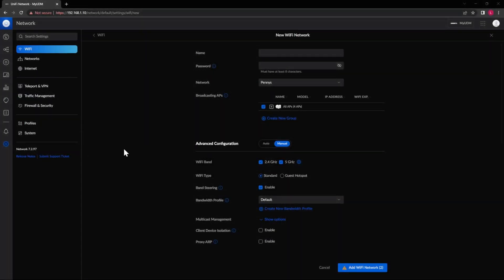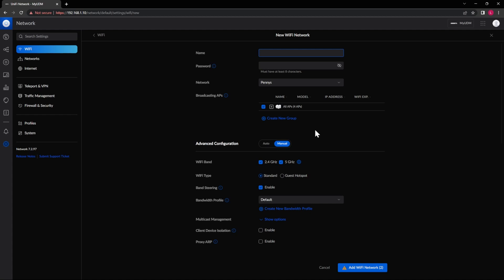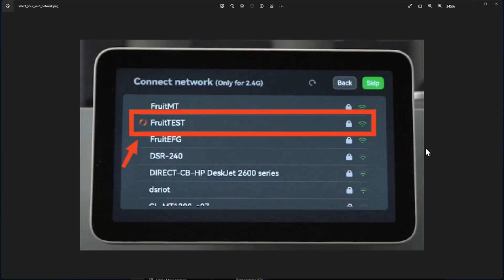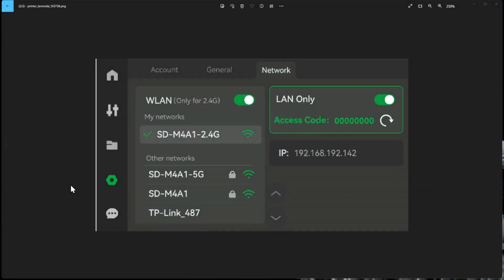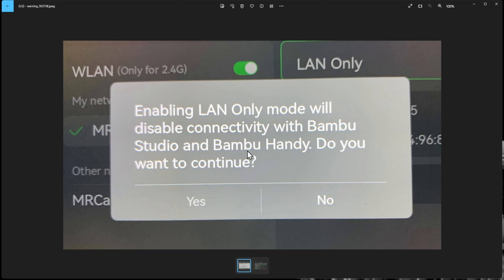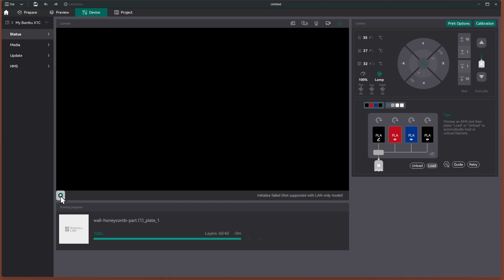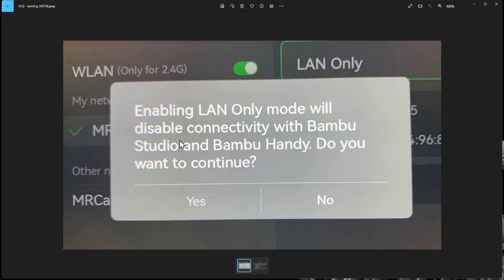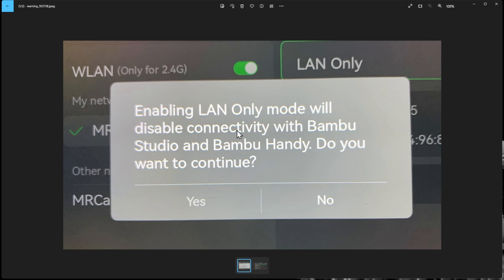Network Settings Basics and LAN only mode for Bambu Labs X1C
In today's video, I go over basic network setup for the X1C and LAN only mode.  I go over the benefits and drawbacks of LAN only mode for your network.